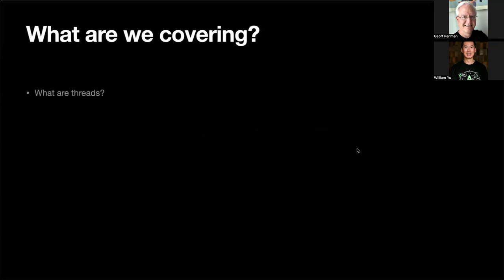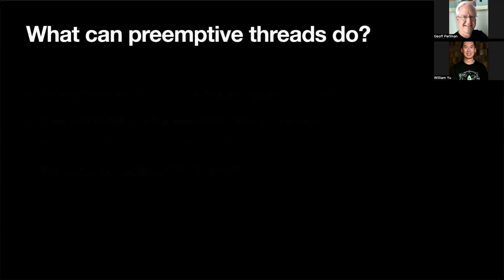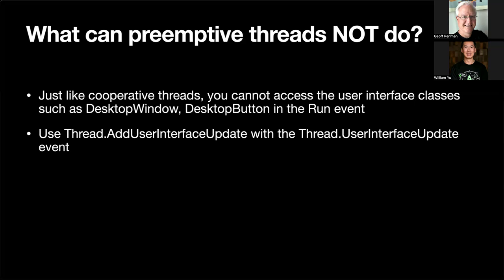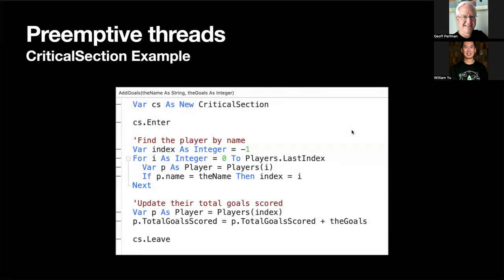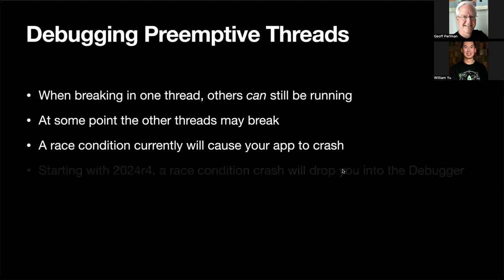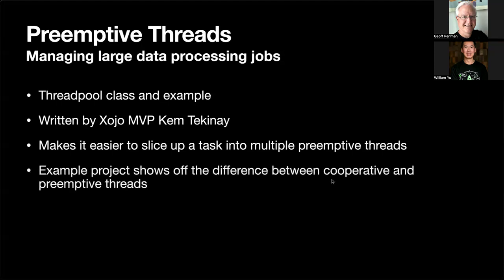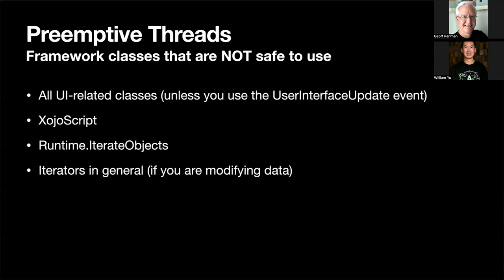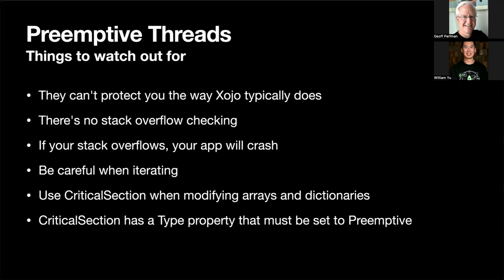The Nuts and Bolts of Preemptive Threads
A discussion about preemptive threads, one of Xojo's powerful new features with Xojo's Founder Geoff Perlman and Senior Engineer William Yu.